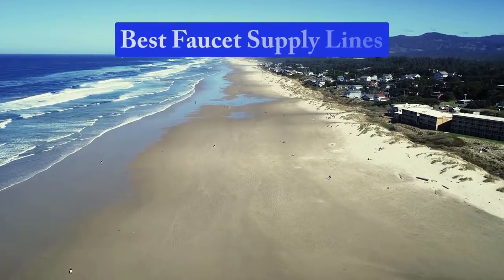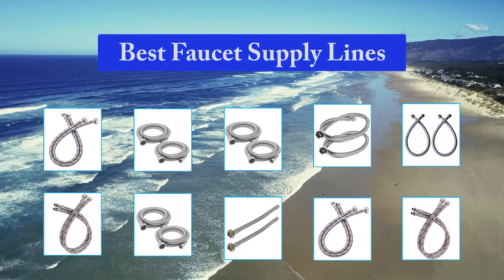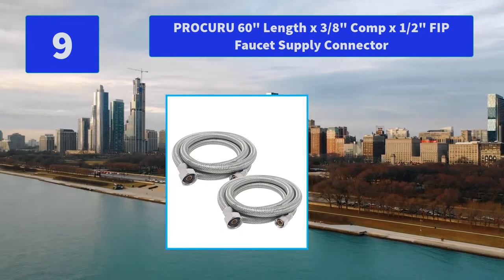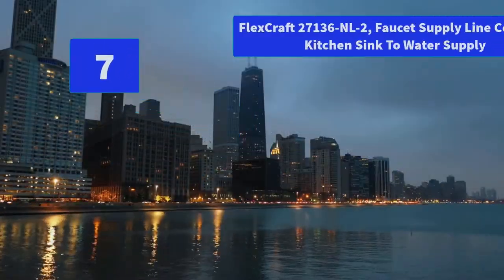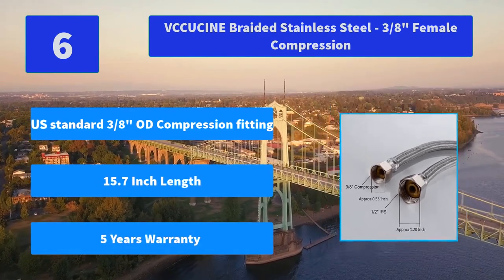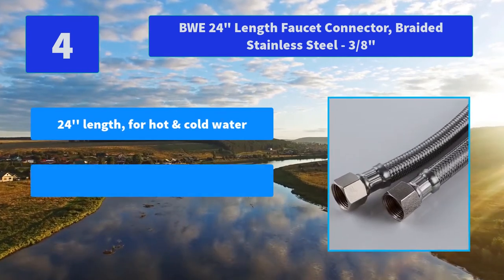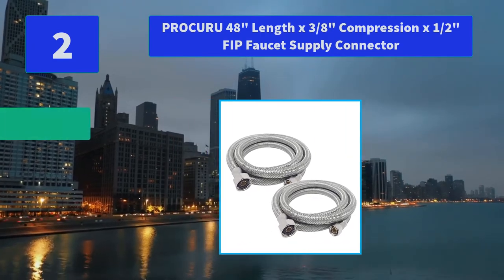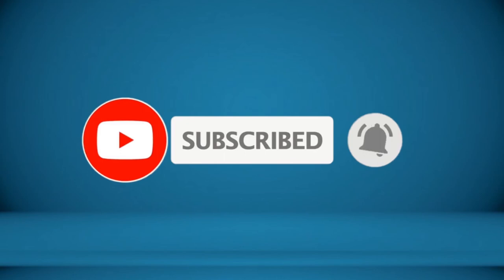▶️ Best Faucet Supply Lines: Top 10 Best Best Faucet Supply Lines For 2020 - [ Buying Guide ]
✅ To save you both time and money, we’ve chosen some of the Best  Best Faucet Supply Lines brands and models.

Here are our Best  Best Faucet Supply Lines Reviews For 2020 that we offer for you today. Check out each item and compare the features included, to helping you make the best purchasing decision worth your money.

BWE 24-Inch Long Faucet Connector Braided Stainless Steel
PROCURU 48" Length x 3/8" Compression x 1/2" FIP Faucet Supply Connector
FlexCraft 27116-NL-2, Faucet Supply Line Connects Kitchen Sink To Water Supply
BWE 24" Length Faucet Connector, Braided Stainless Steel - 3/8"
BWE 32-Inch Long Faucet Connector
VCCUCINE Braided Stainless Steel - 3/8" Female Compression
FlexCraft 27136-NL-2, Faucet Supply Line Connects Kitchen Sink To Water Supply
PROCURU 48" Length x 3/8" Comp x 1/2" FIP Faucet Supply Connector
PROCURU 60" Length x 3/8" Comp x 1/2" FIP Faucet Supply Connector
BWE 32" Length Faucet Connector, Braided Stainless Steel 3/8

To save you the hassle, we took the initiative to thoroughly research and compile to you this review of the best of  Best Faucet Supply Lines the market has in store for you at this point in time.

So It's a Perfect Time for buying your first  Best Faucet Supply Lines now.